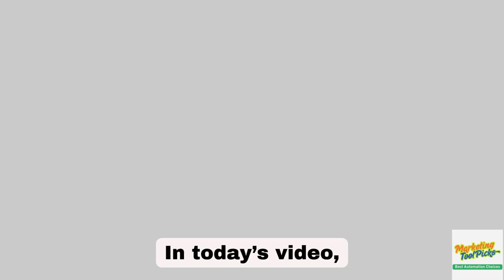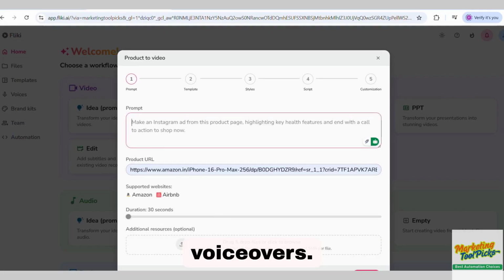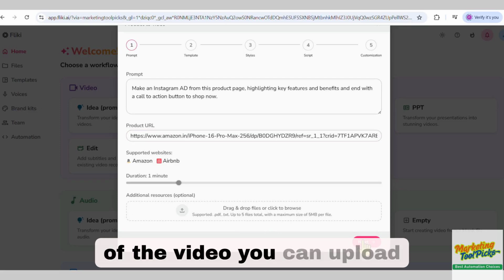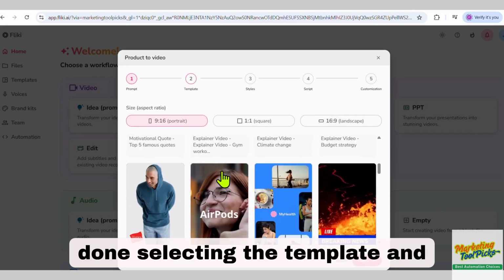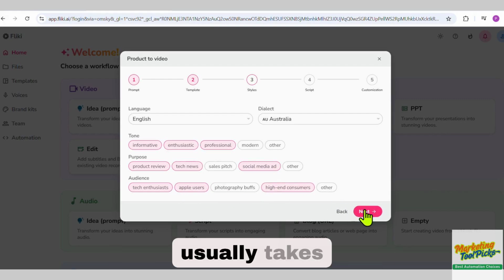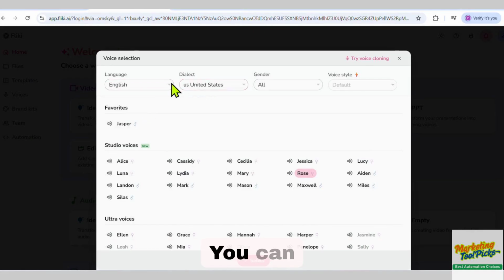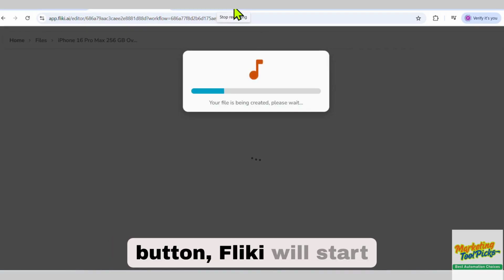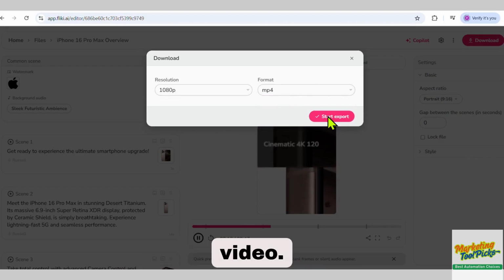Video URL to Video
🎥 Create Stunning Videos from Any URL with Fliki AI | (Step-by-Step Tutorial)
Want to turn your blog post or any webpage into a professional-looking video in minutes? In this tutorial, you’ll learn how to create videos from any URL using Fliki AI easily, even if you have no editing experience!
Fliki AI automatically converts your content into videos with voiceovers, visuals, music, and captions, making it perfect for YouTube, Instagram Reels, and social media content.
📌 In this video, you will learn:
✅ How to add any URL into Fliki AI
✅ How to auto-generate scripts and scenes
✅ How to add voiceovers and background music
✅ How to customize visuals and branding
Start saving time and repurposing your content into engaging videos that attract views and grow your brand.
Have any questions or need help with Fliki AI? Drop them in the comments below, and I’ll help you out!